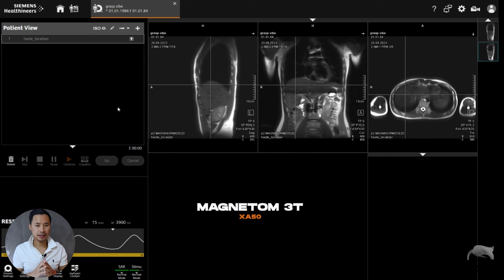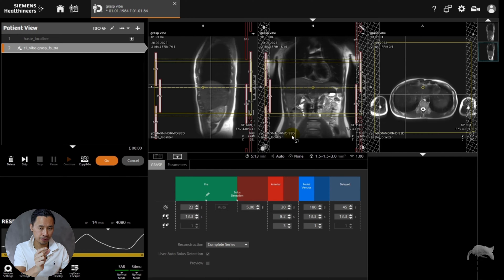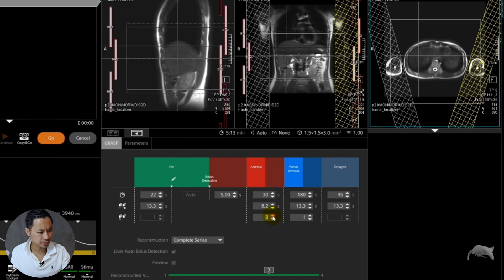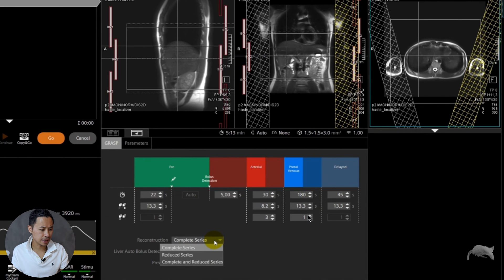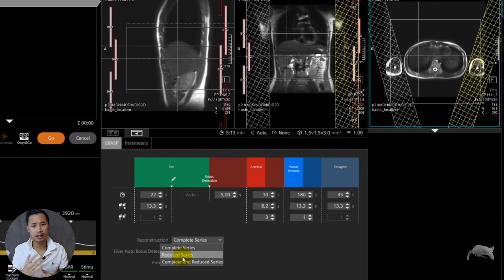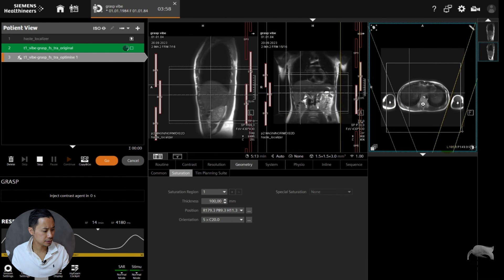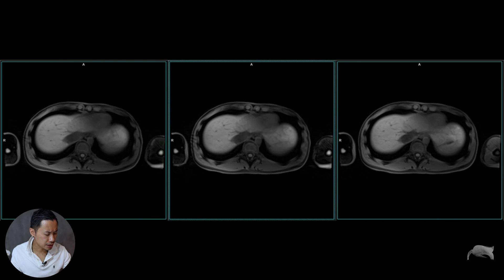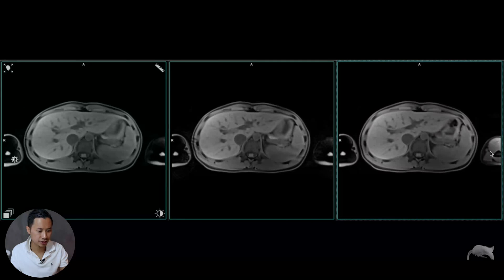MRI – GRASP VIBE - TROUBLESHOOTING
In this video I will briefly explain how GRASP VIBE works, and how to overcome especially one challenging factor which really bothers me.